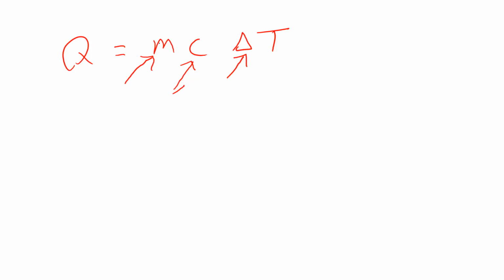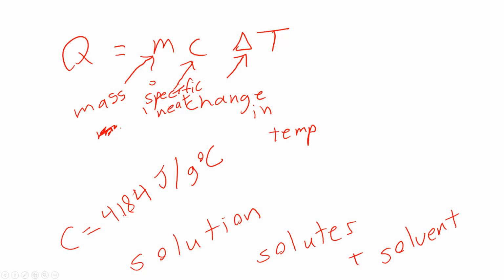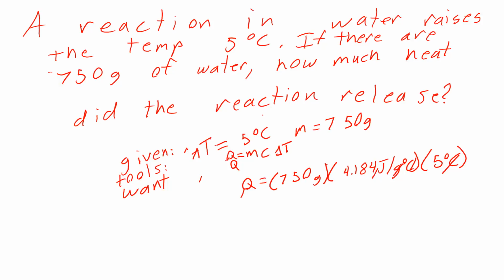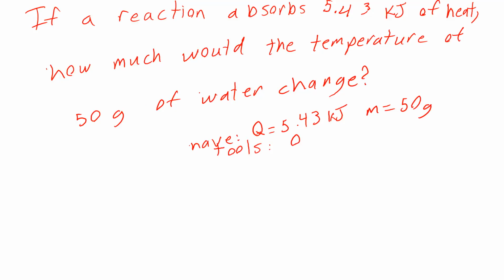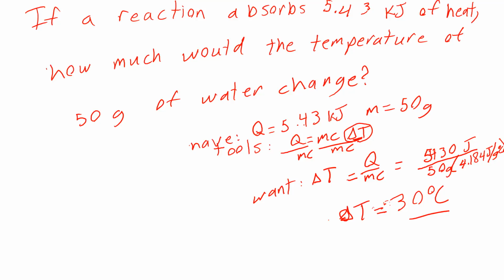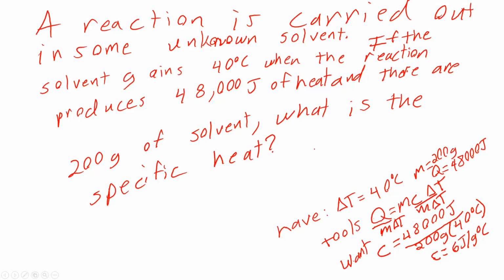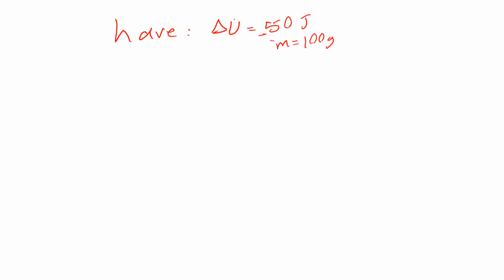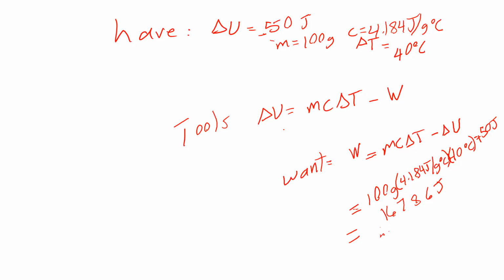heat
This is the lecture from February 1, 2017.